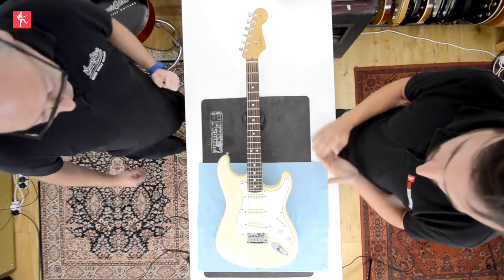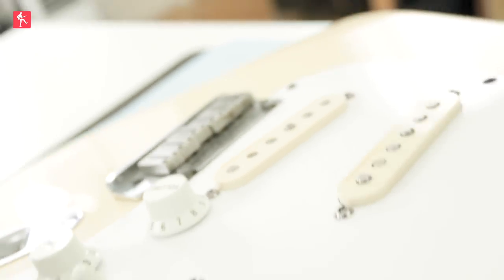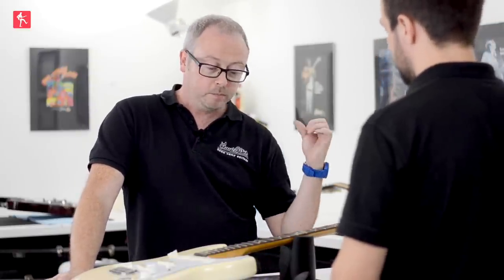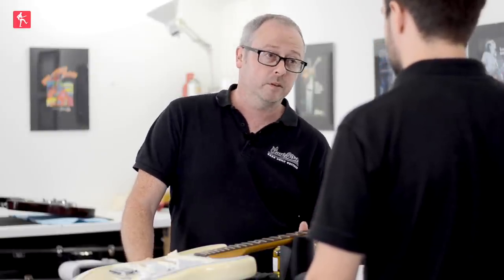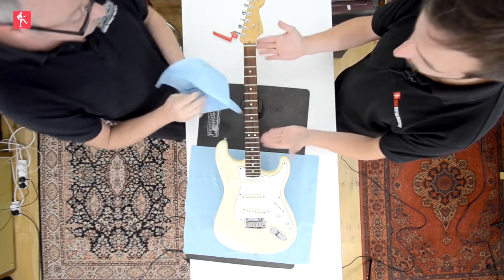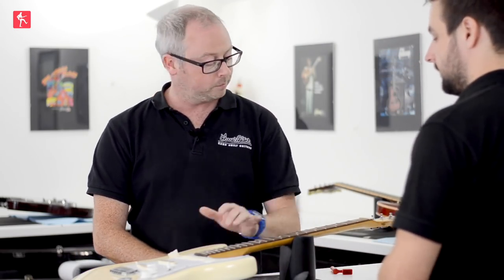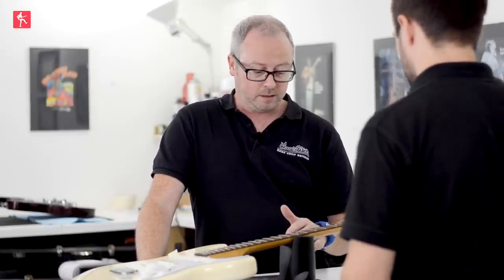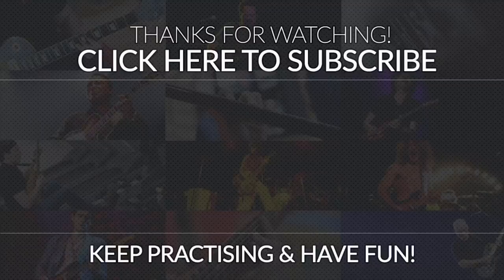How To Clean Rosewood Fretboards - Guitar Maintenance Lesson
So why clean your fretboard? Simply put, the cleaner your fretboard, the better the guitar will feel to play and the longer your strings will last. You may have never even thought about cleaning the fretboard of your guitar but, once you do, you will immediately feel the difference and never look back! Dirt builds up quite quickly, so James recommends trying to clean the fretboard every time you change your strings.

EQUIPMENT: WHAT TOOLS DO YOU NEED?
There are three useful tools at this point, the first is a string winder to help you quickly remove the strings. For the actual task of cleaning the fretboard you will need:

1. Wire Wool
2. Wood Oil Soap
3. Scotts Shop Towel

James recommends using 0000 wire wool rather than a more typical 000 as it is slightly finer. The 'Scotts Shop Towel', which is the blue towel you see James using to clean up the neck, works great as it doesn't tear and you can just throw it away when you are done.

1. Remove the strings and place a bit of masking tape onto the neck pickup
2. Place a small amount of wood oil soap onto the wire wool
3. Start washing up and down the fretboard. You may need to do this twice, depending how dirty the board is.
4. Be sure to go up and down the fretboard rather the across the board as you may damage the grain.
5. Use the Scotts shop towel to wipe away the oil soap and dry up the board.

Enjoy our 'How To Clean Rosewood Fretboards - Guitar Maintenance Lesson'? Why not check out the website for the full course absolutely free!